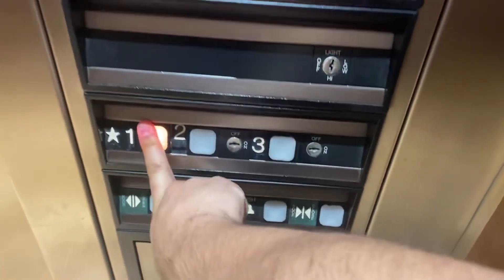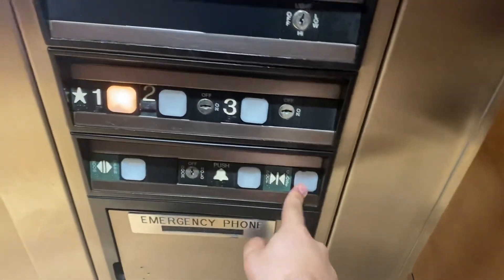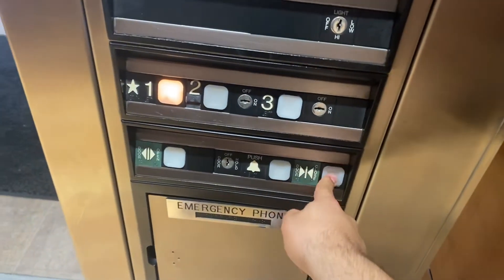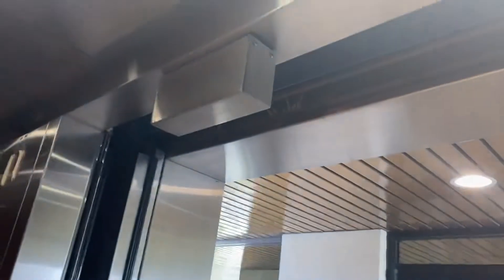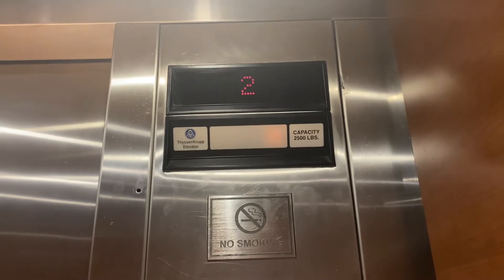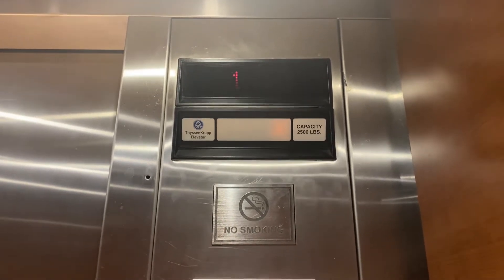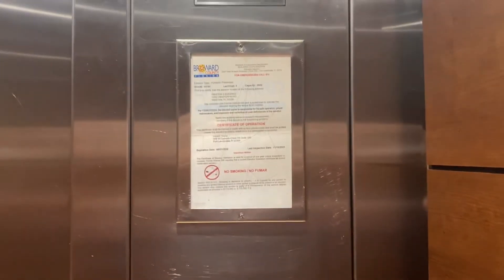Dover Impulse hydraulic elevator @ Weston Dermatology Center